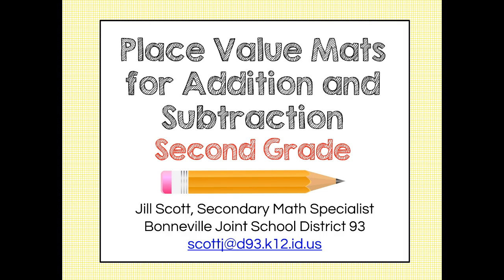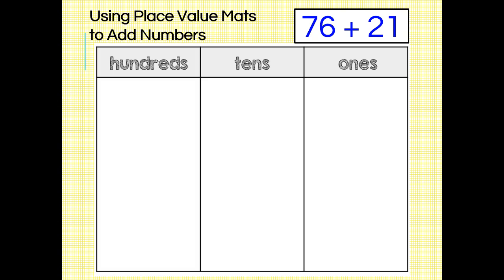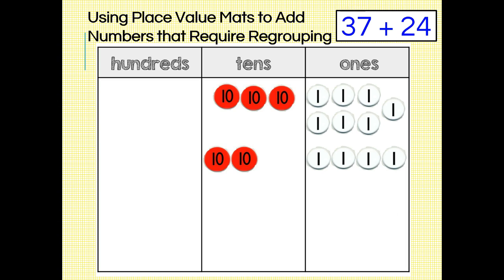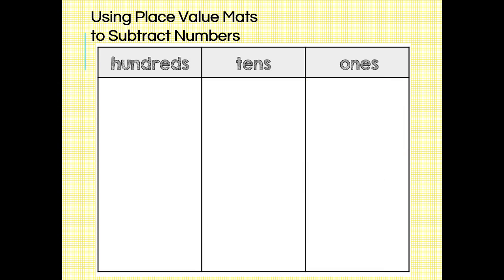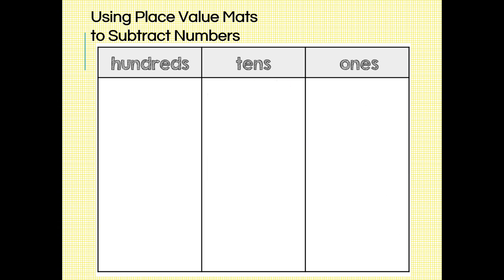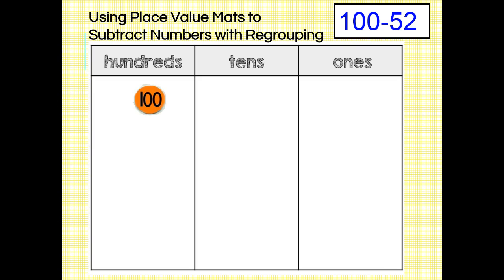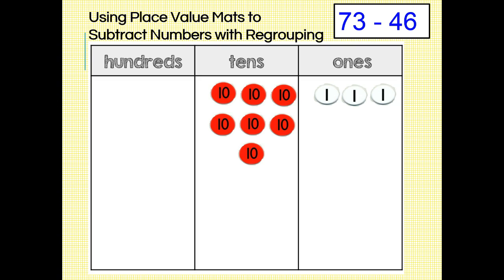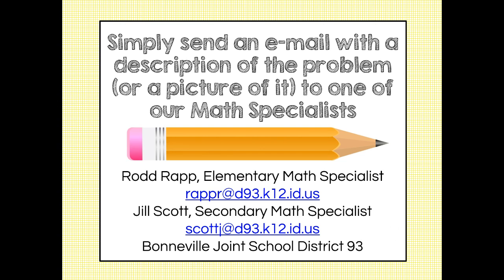Place Value Mats for Addition and Subtraction - 2nd Grade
Place Value Mats for Addition and Subtraction the Singapore Math way.